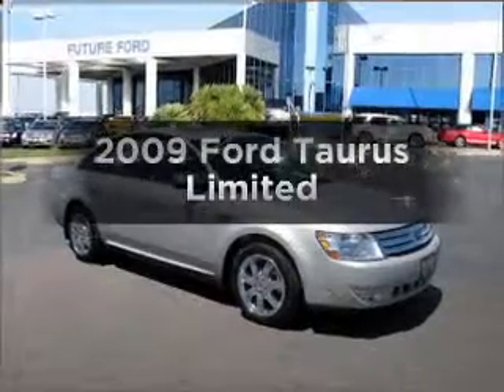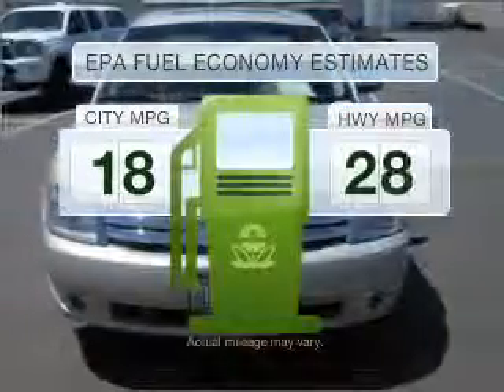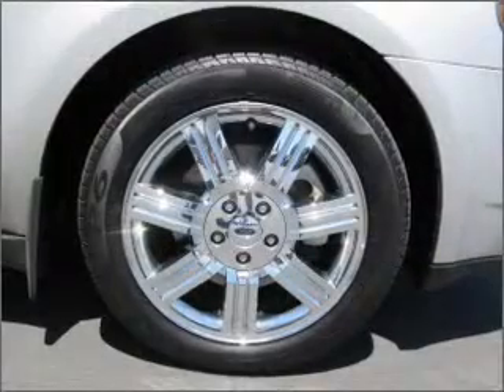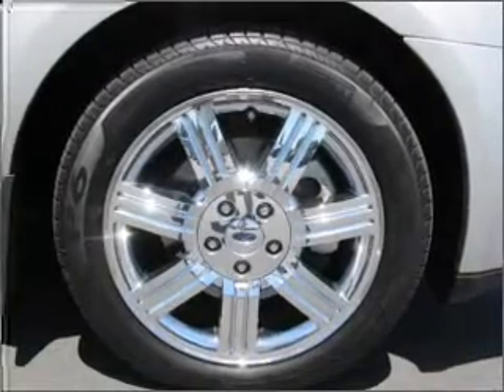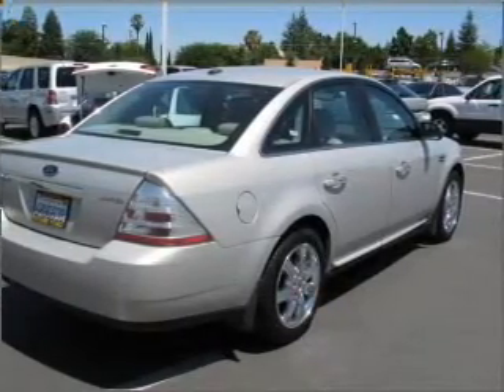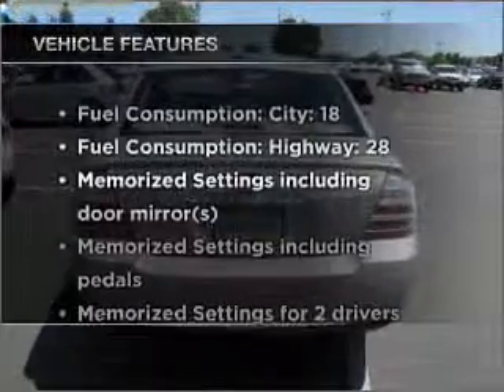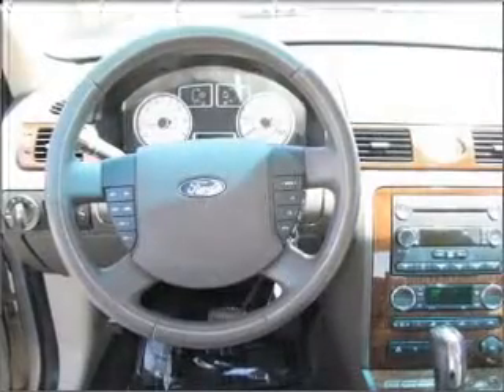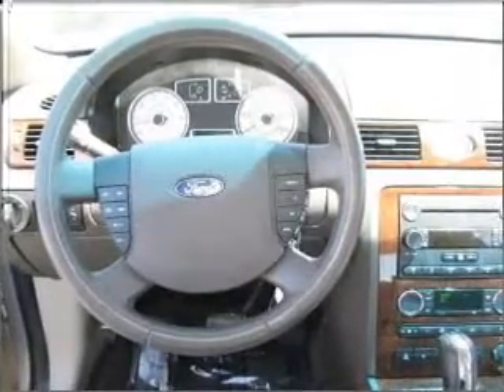2009 Ford Taurus - Roseville CA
Year: 2009
Make: Ford
Model: Taurus
Trim: Limited
Engine: 3.5 liter 6 cylinder 24 valve
Transmission: 6-Speed Automatic
Color: Smokestone Metallic
Mileage: 38251
Address:
650 Aut